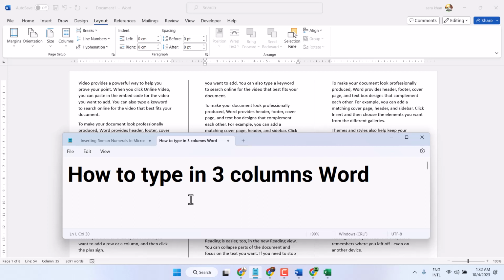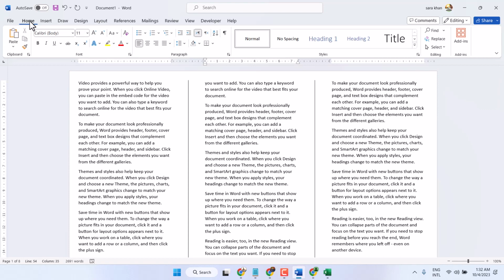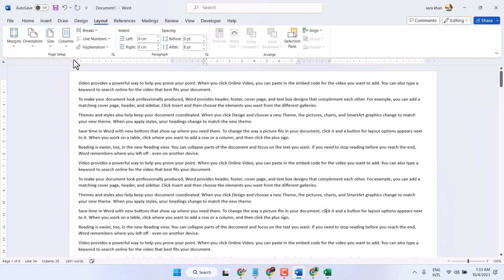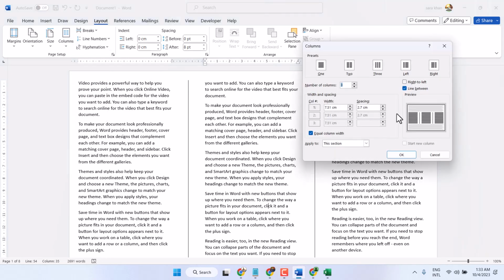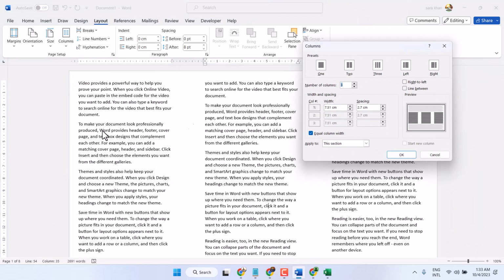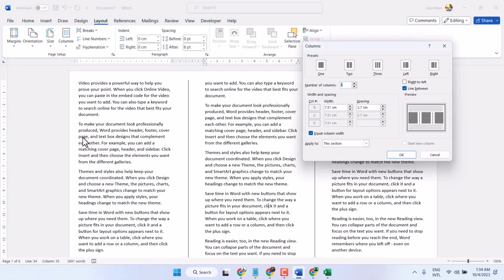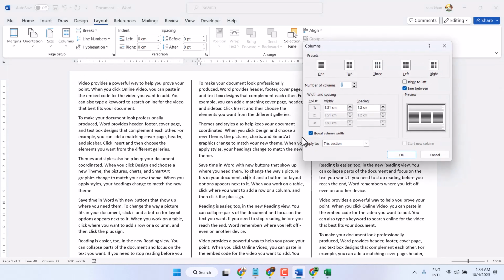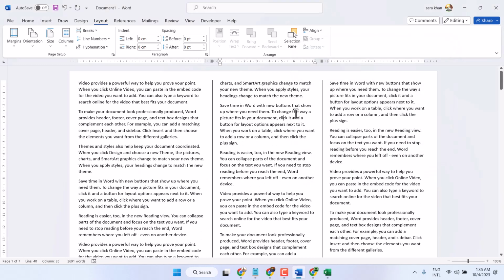How to type in 3 columns Word